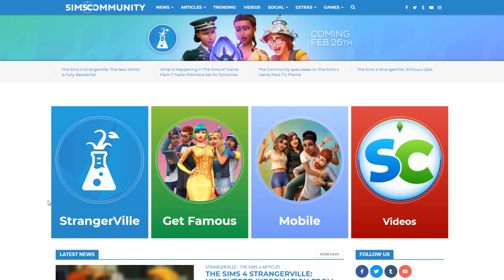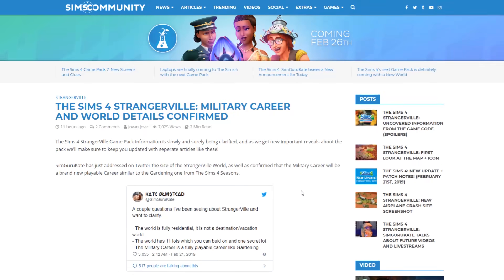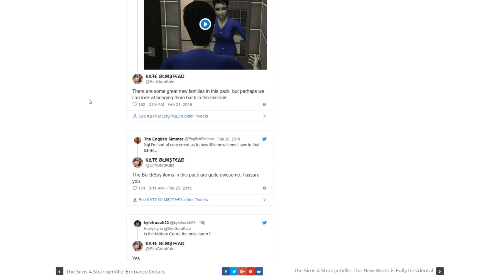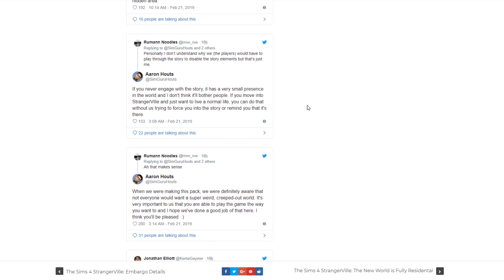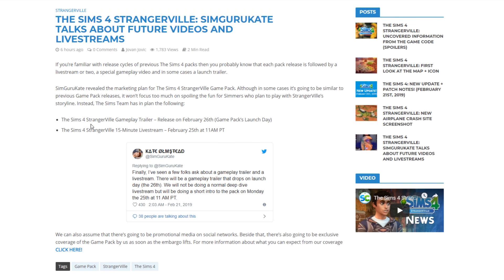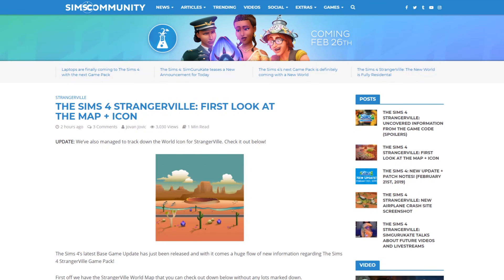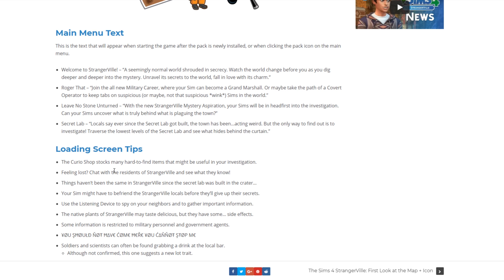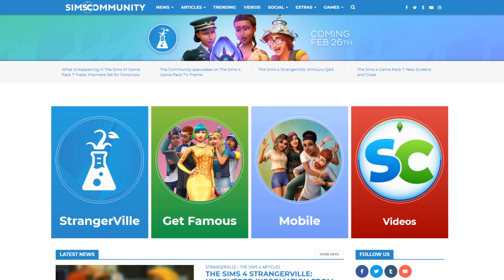The Sims 4 StrangerVille News: WORLD MAP, New Career and MORE!